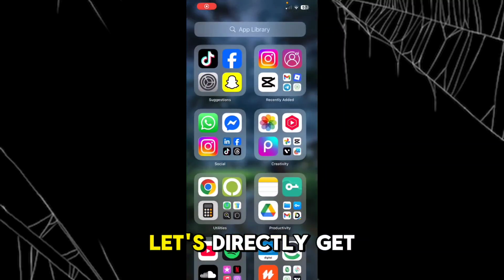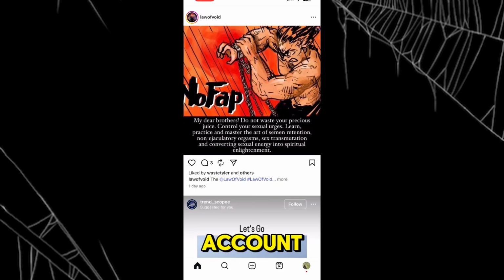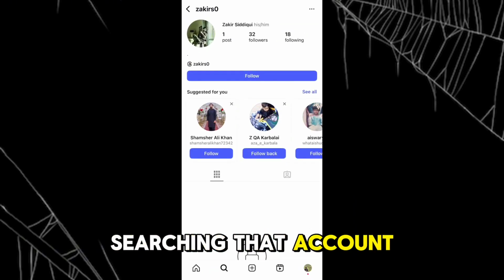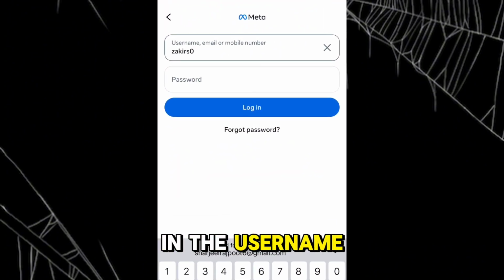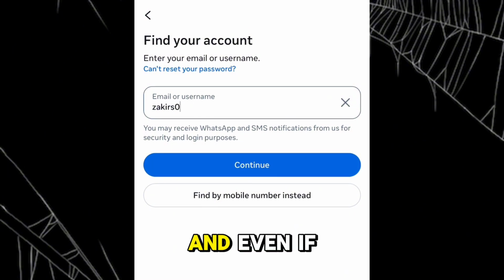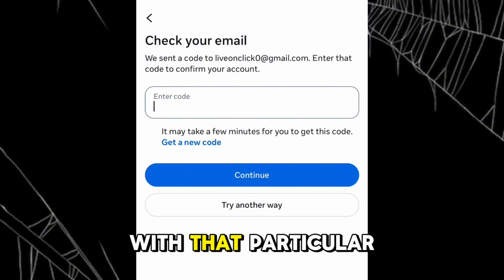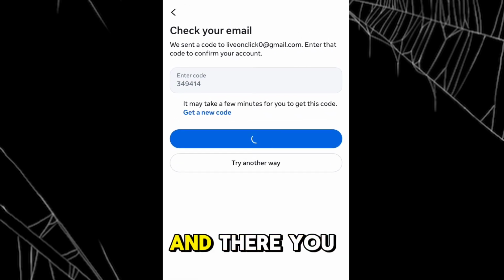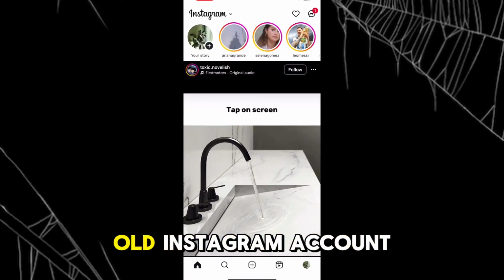(NEW TRICK) How to EASILY Login to Old Instagram Account - Recover Very Old Instagram ID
Want to login to your old Instagram account but can’t remember how? Whether your Instagram is disabled, hacked, deleted, or just inactive, this video will show you step-by-step how to recover your old Instagram account in 2026.

In this tutorial, you’ll learn:
✅ How to recover old Instagram account easily
✅ Steps on how to recover Instagram old account with or without email/phone
✅ How to recover a disabled Instagram account and get access back
✅ Solutions for how to recover my Instagram account if you lost login details
✅ Tricks to recover hacked Instagram account safely
✅ Methods for how to recover deleted Instagram account if possible
✅ How to login to old Instagram account with forgotten username or password
✅ Best way to recover your Instagram account in 2025
Whether you’re searching for how to recover disabled Instagram account, how to recover hacked Instagram account, or just need to login to your old Instagram ID, this guide will cover all possible recovery methods.

👉 Watch this full video to restore your Instagram and start using your account again!